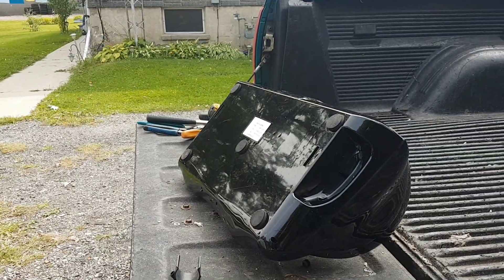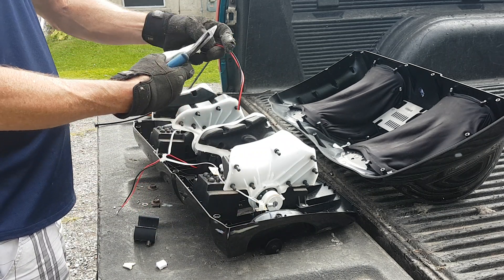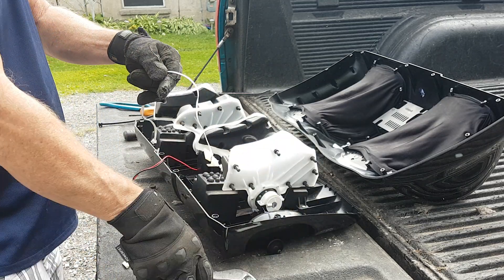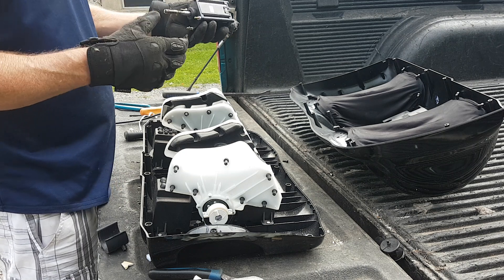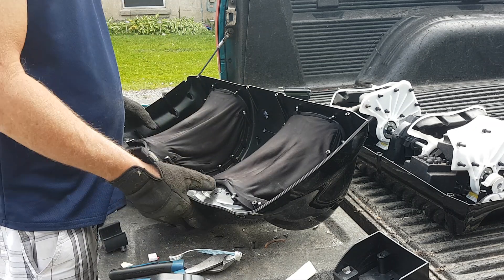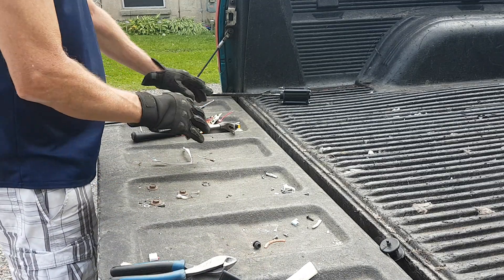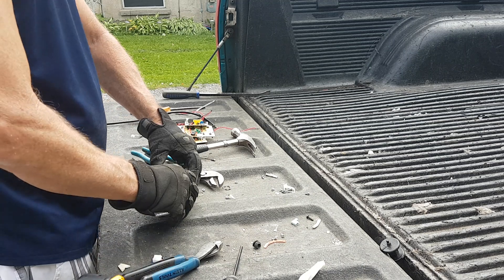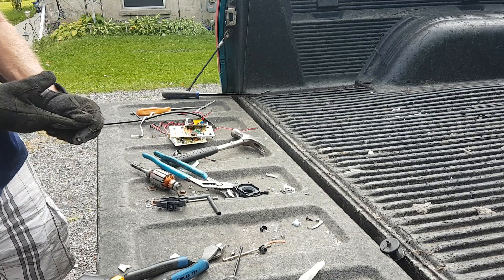Foot massager tear down!!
Little bits!